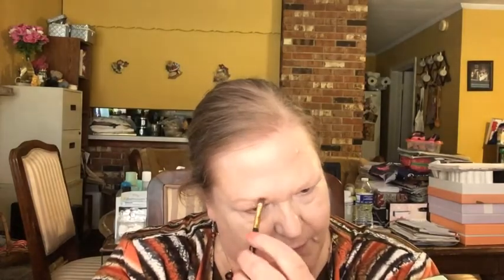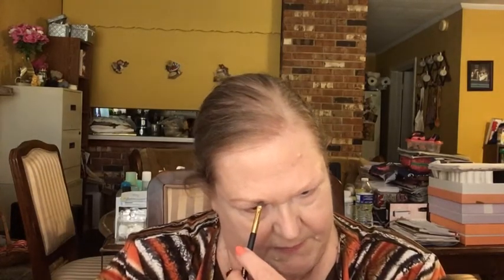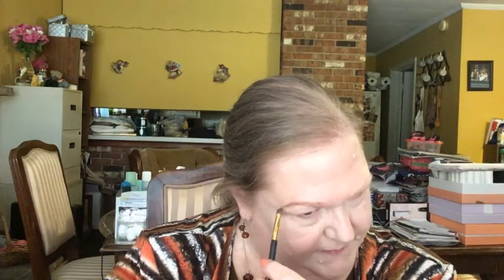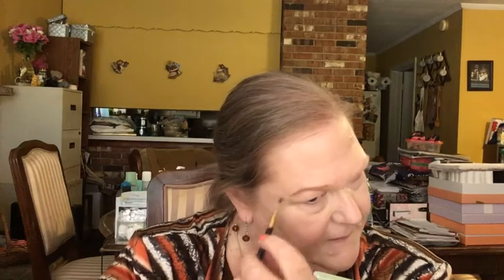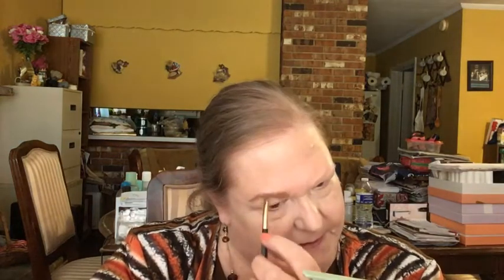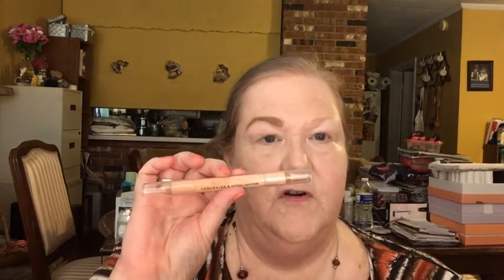Try It On Tuesday, 9-21-21 Do you want fuller, thicker brows? Let me show you how I do mine!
Hey everybody!  This video was requested and since it's been awhile that I did a brow routine video, I thought I would share in hopes that it might help.  My favorite types of brow products are brow pencils, pomades and tinted brow gels but I have been known to use all kinds of brow products, mostly in taupe or a medium brown shade.  I also love highlighting under the brow bone and sometimes even above the brow near the front.  I love doing my brows as my natural brows are so blonde and so thin that they hardly even show up at all.  Doing my brows is essential for me even on no makeup days because they frame the face.

Rules for the giveaways are:  You must be publicly subscribed, leave an appropriate comment (for each giveaway video you want to enter) as directed with the secret word in a sentence, have a US address and be 18 yrs old.  YouTube is not responsible and I paid for all these products myself or got them in subscription boxes.  Once the giveaway ends, I will create a separate video with the drawing 2-3 days afterwards unless otherwise specified.  The winner will have 48 hours to claim their prize or I will draw another winner.

Top Commenters Giveaway - No video in particular for this one, just going by You Tube's calculations of my Top Commenters for the month.  To be a Top Commenter just watch as many of my videos as you can and comment on each one.  Ends the last day of each month!

Therapeutic Thursdays - Spotlight on Bolero skincare products for Sept., 5 videos total!

SISFANTASTIC15

“But when the Helper comes, whom I shall send to you from the Father, the Spirit of truth who proceeds from the Father, He will testify of Me.  And you also will bear witness, because you have been with Me from the beginning.

John 15:26-27

Laurie Latimer